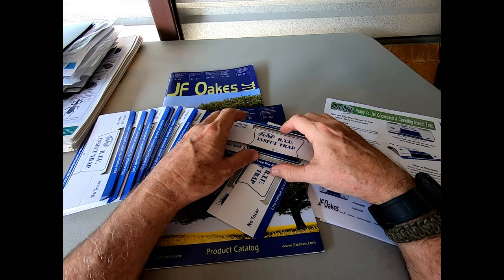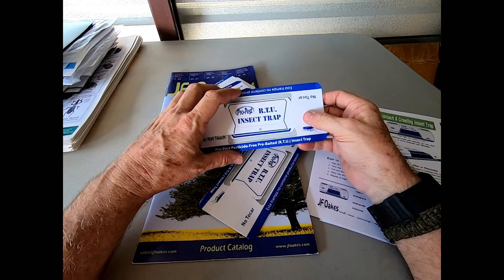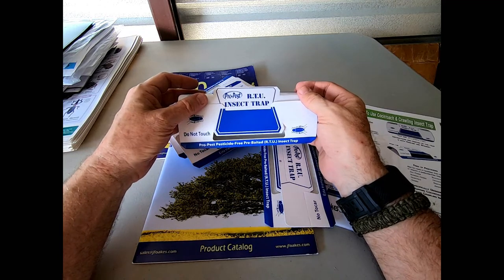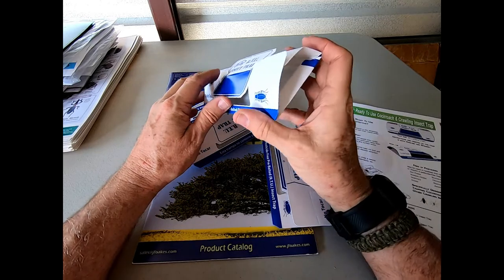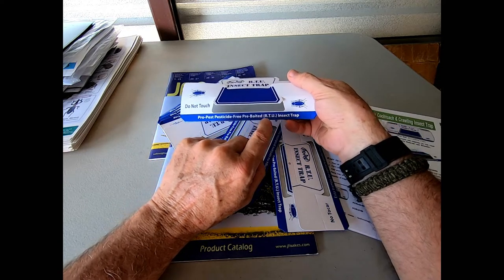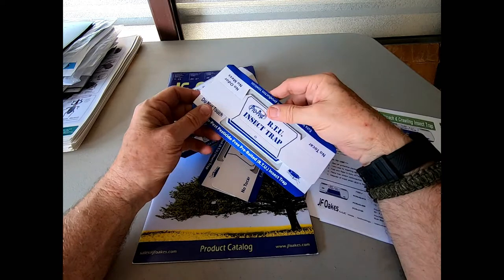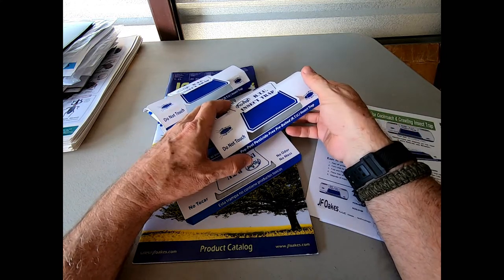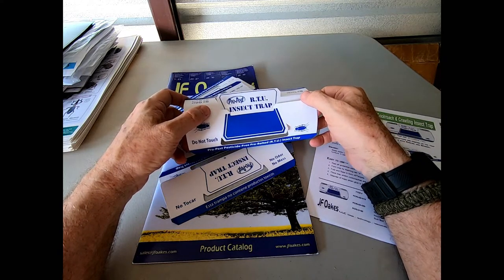Pro-Pest R.T.U. Pre-Baited Roach & Insect Traps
Pro-Pest R.T.U. Pre-Baited Roach & Insect Traps by Jeff McGovern... The Pest Coach.